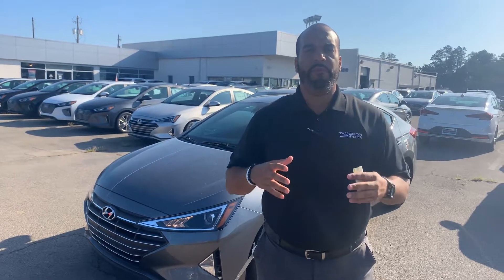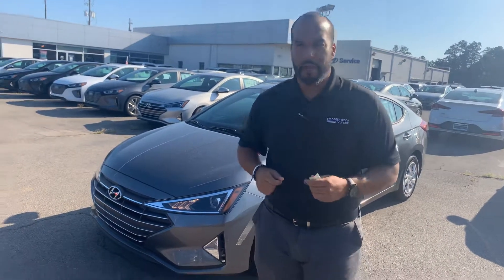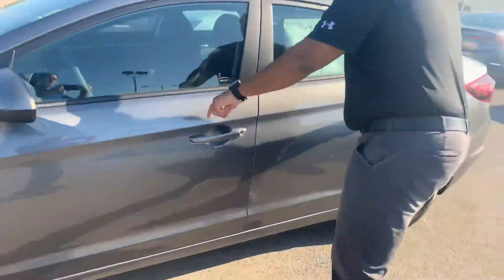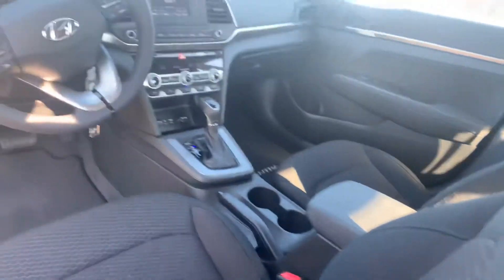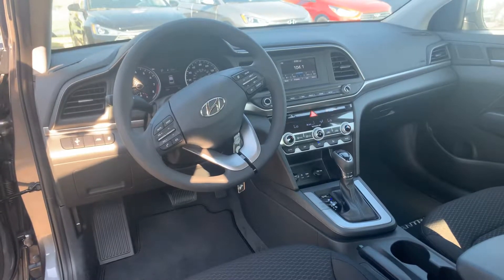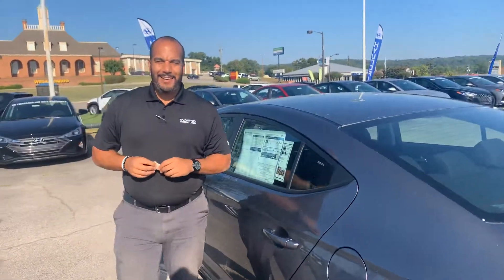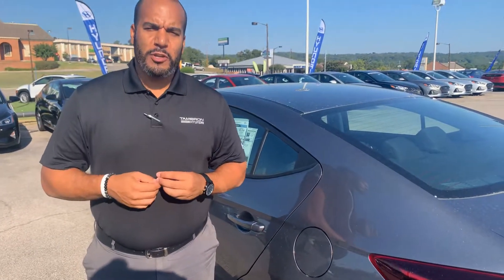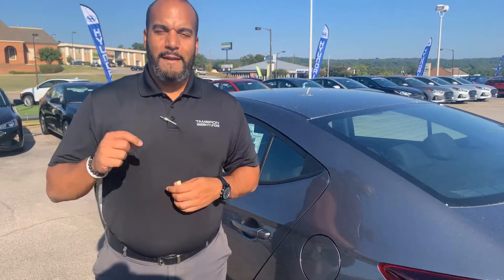Jonathan's Elantra @ Tameron Hyundai in Hoover